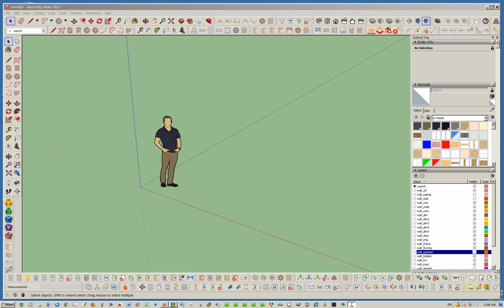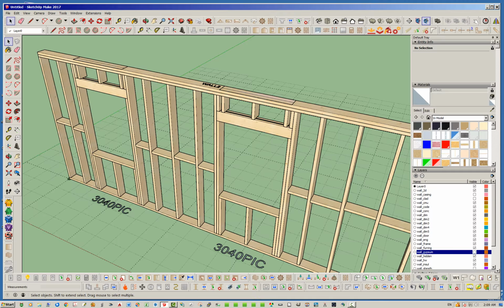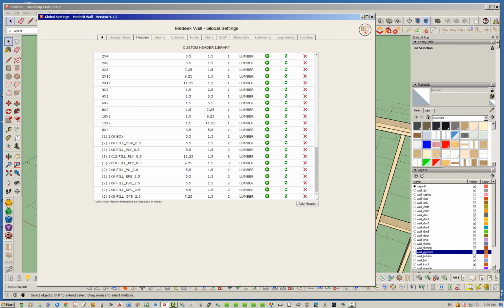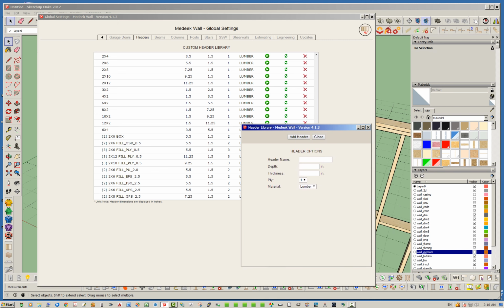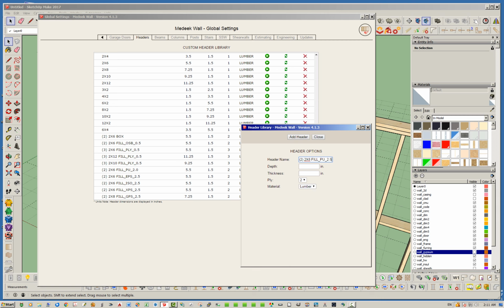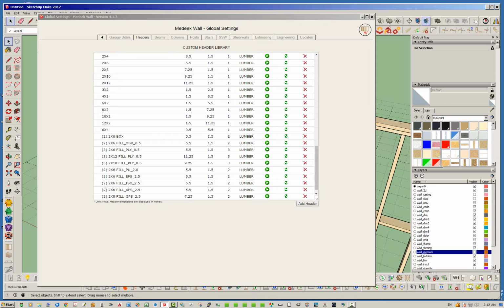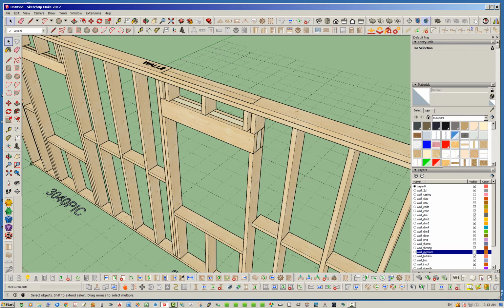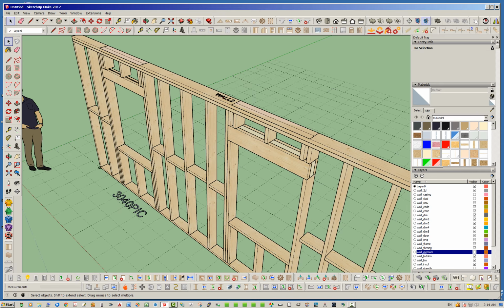Medeek Wall Plugin Tutorial 74 - Insulated Headers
A brief overview of insulated headers and how to configure them in the Global Settings.